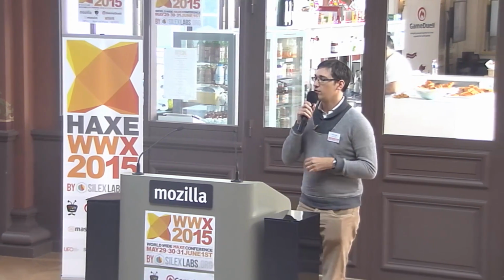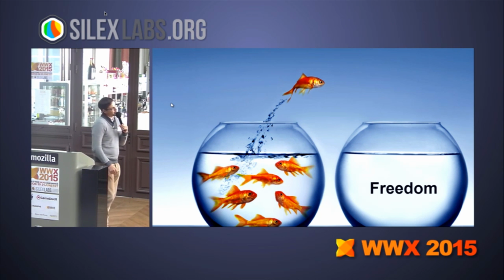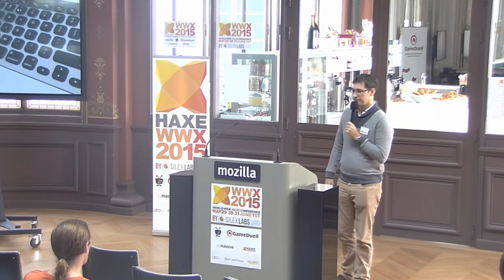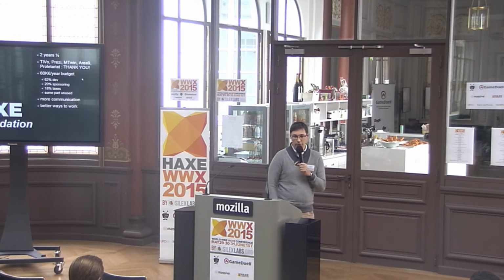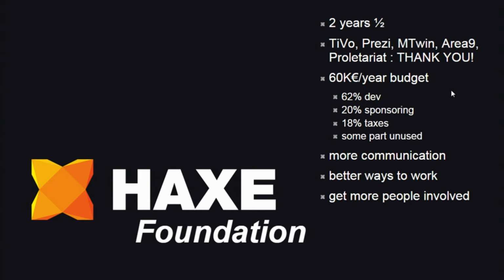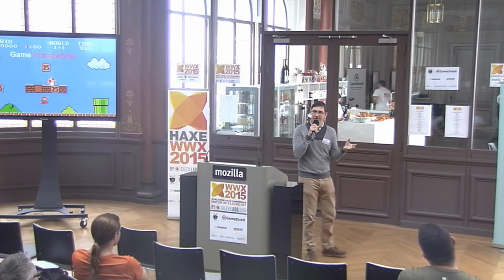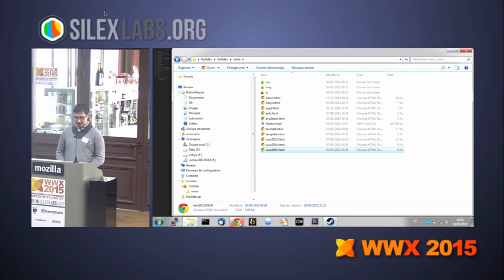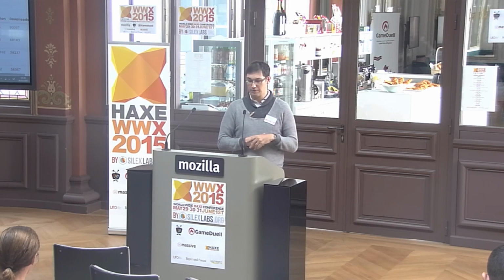"10 years of Haxe / 10 things I like" by Nicolas Cannasse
Nicolas Cannasse's speech at the WWX2015

The World Wide Haxe Conference 2015 on Haxe, the free cross-platform language, was organized by Silex Labs and hosted by Mozilla Paris from the 29th May to the 1st June 2015.

Talk description:
Nicolas Cannasse shares with us his 10 things for the 10 years Haxe's anniversary in his talk “10 Years of Haxe / 10 Things I like”. He presents the latest changes that were introduced in Haxe as well as Haxe Foundation plans for the future.